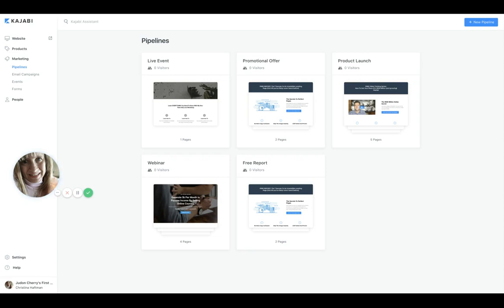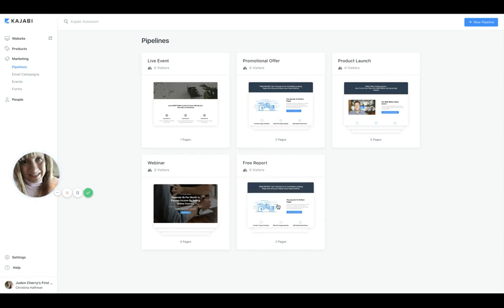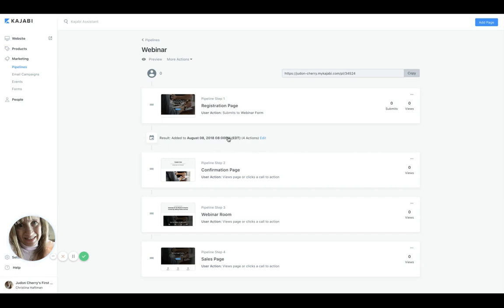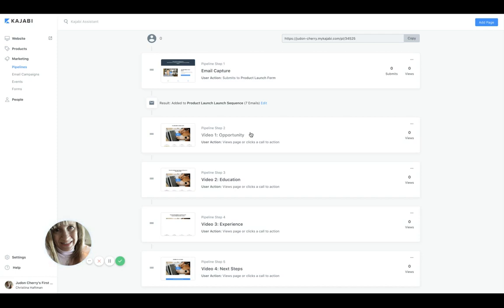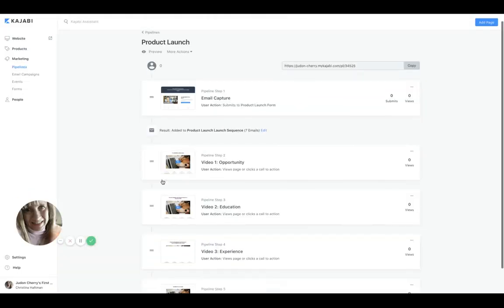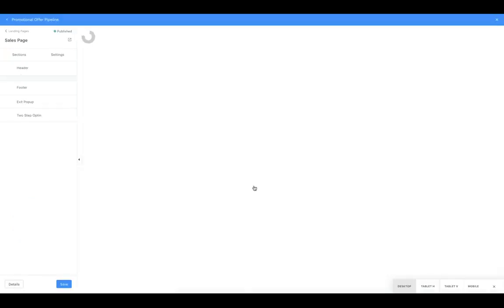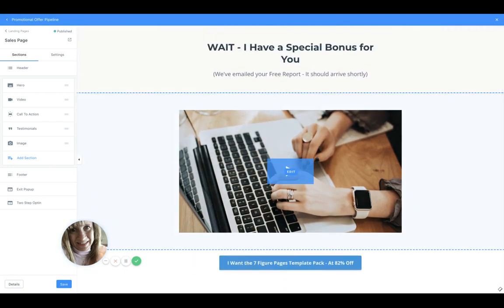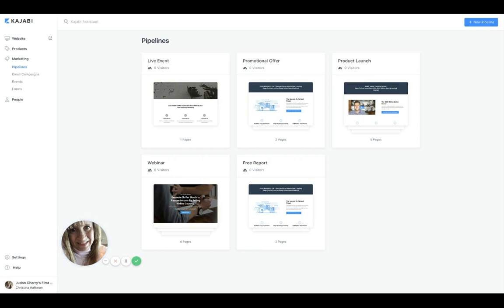KAJABI Pipelines (2018)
Christina is one of the most trusted and respected Kajabi Experts with 12+ years of platform-specific experience.  She is a tech-savvy marketing strategist known worldwide and has helped thousands of authors, speakers, consultants, coaches and course creators in a wide variety of niches create and sell their digital education programs.  She's also earned recognition and awards from Kajabi HQ.

In this video, I give a high level overview of 5 different marketing funnels you can build in Kajabi